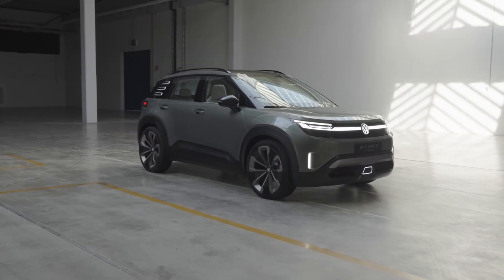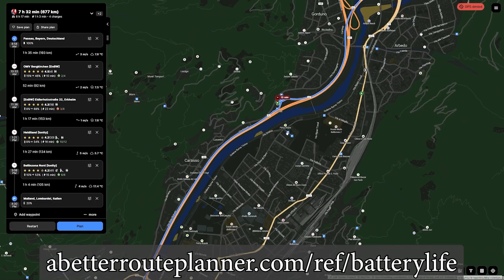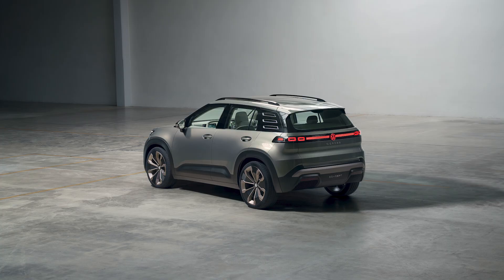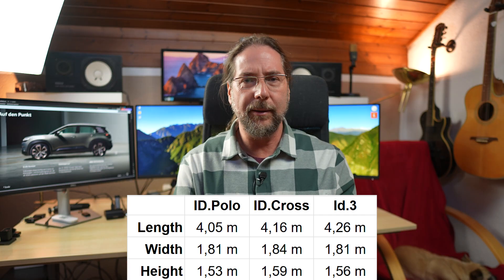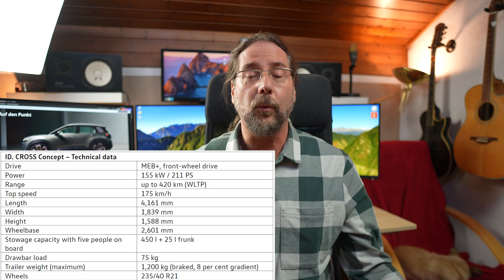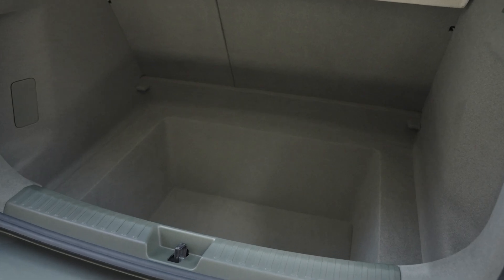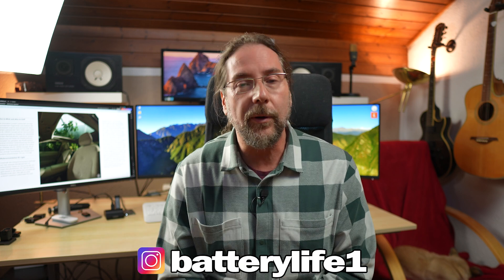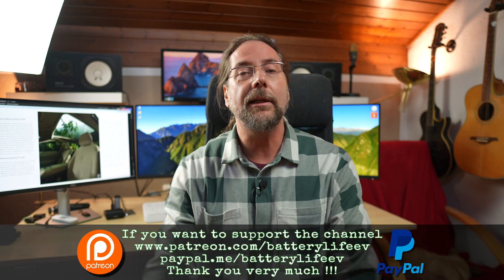🚘 Volkswagen ID. Cross Concept Reveal | First Look at VW’s New Compact Electric SUV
Description:
Volkswagen has just revealed the ID. Cross Concept, a compact electric SUV based on the new MEB+ platform! In this video, I go through all the official details VW shared: design, specs, interior, towing capacity, frunk, release timeline, and more.

Highlights include:
⚡ 155 kW (211 hp) front-wheel drive
⚡ Positioned between ID. Polo (ID.2) and ID.3 in size
⚡ 450 L trunk + 25 L frunk – first VW with factory frunk
⚡ 1,200 kg towing capacity & 75 kg tow hook load
⚡ Foldable seats for a completely flat loading area
⚡ New infotainment with 13-inch center screen + 11-inch driver display
⚡ Expanded ID. Light similar to Audi Q6 and A6 e-tron
⚡ World premiere planned for Summer 2026, customer deliveries shortly after

0:00 Intro – VW ID. Cross Concept reveal
0:33 Sponsor – A Better Routeplanner
1:09 Small EV SUVs trend (BYD comparison)
1:32 Powertrain: 155 kW FWD (211 hp)
1:51 Size compared with ID. Polo & ID.3
2:18 Interior features & wireless charging
2:48 New calm-down phone mode
2:51 Towing capacity & e-bike transport
3:00 Trunk space & 25 L frunk
3:42 VW’s first factory frunk?
4:02 Release timeline (2026–2027)
4:39 Fold-flat front seats & interior space
5:20 Infotainment: 13” center, 11” driver display
5:34 Expanded ID. Light system
6:02 Outro & Behind the Battery plug

Links to my spreadsheets of the cars tested:
Charging Curve

Take care